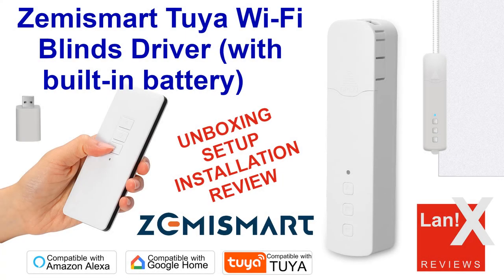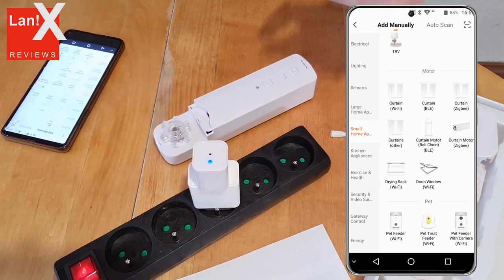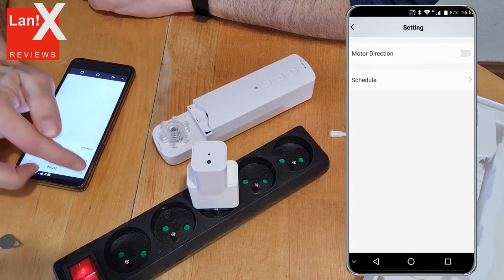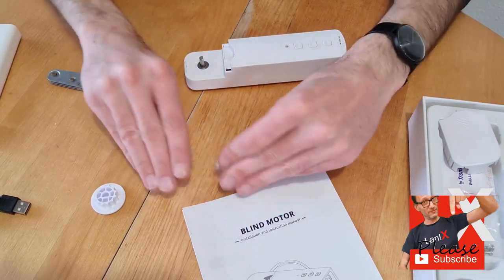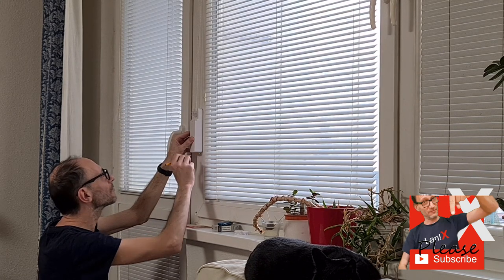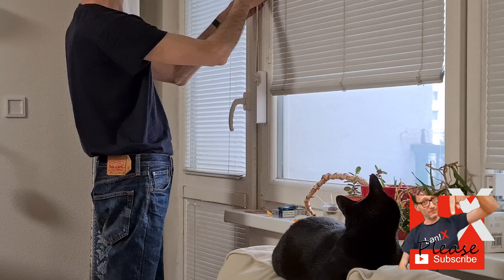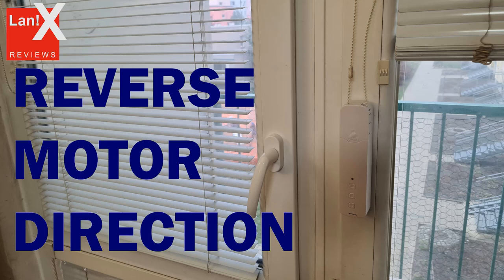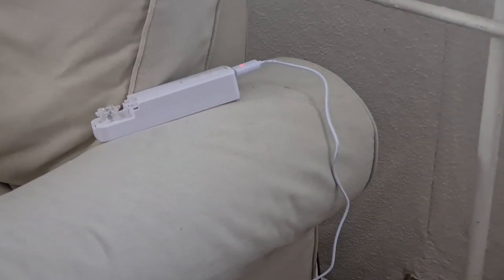Zemismart Tuya Smart Bead Chain Blinds Motor (Unbox/Setup/Review/Demo)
In this video, we'll have a look at Zemismart Tuya Smart Bead Chain Blinds Motor. This motor works with the Tuya ecosystem, and since I couldn't find anything similar in MiHome ecosystem, decided to try this one out. Guess what? I'm very pleasantly surprised! Let's see how much it cost, where to buy it, what features it offers and how it is installed!

SWITCHES:
Xiaomi Mijia Wireless Switch
Yeelight Smart Wireless BLE Switch
Aqara Wireless Mini Switch
Aqara Wireless Mini Switch with Gyro
Aqara Wireless 2 button Switch
Aqara/Opple Switch
Xiaomi Yeelight Smart Dimmer Switch
Aqara Single Rocker Wired Switch (no zero line)
Aqara Double Rocker Wired Switch (no zero line)

LIGHTING:
Yeelight LED Filament Bulb
Yeelight Bath Heater and Ceiling Light
Yeelight White Smart Bulb (2nd Gen)
Yeelight LED Strip Aurora
Xiaomi Mijia Smart Desk Lamp

SENSORS:
Xiaomi Mijia Light Sensor
Xiaomi Mijia Honeywell Smoke/Fire Alarm
Aqara Temperature and Humidity Sensor
Aqara Vibration Shock Sensor
Xiaomi Mijia Honeywell Smart Gas Detector
Aqara Water Flood Sensor
Aqara Door/Window Sensor
Aqara Human (motion) sensor

DEVICES:
Xiaomi Mijia Smart Sterilization Humidifier
Xiaomi Mijia MultiMode Gateway
Loock Cat-Y
Mijia Smart Socket Bacic
Xiaomi Mijia Smart Socket Enhanced
Xiaofang Camera
Xiaomi Mi Magic cube

OTHER:
Xiaomi Induction Water Saver
Xiaomi Induction Soap Dispenser
Xiaomi Deerma Mini Dehumidifier